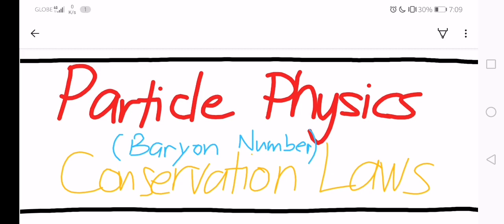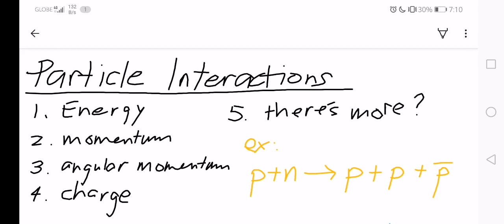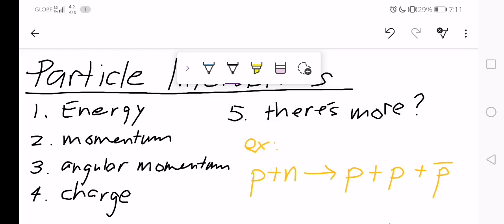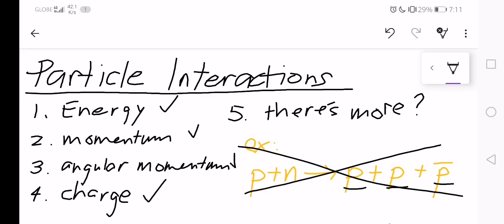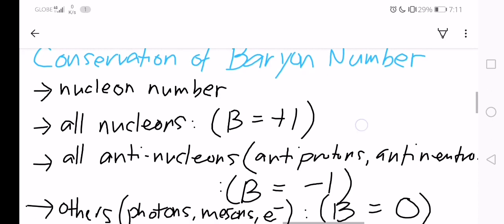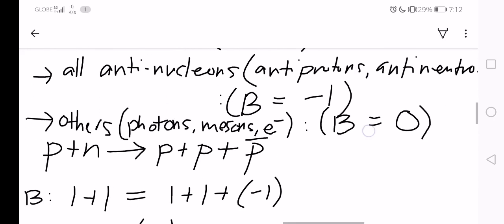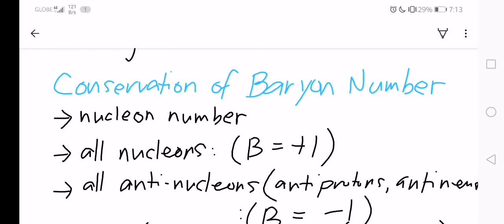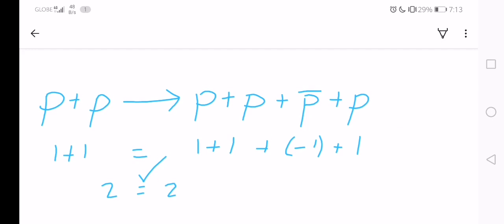Particle Physics (Conservation Laws: Conservation of Baryon Number)